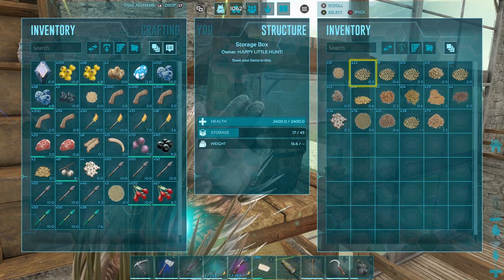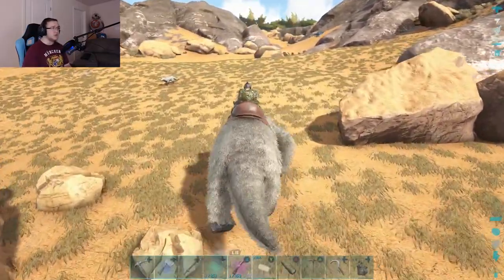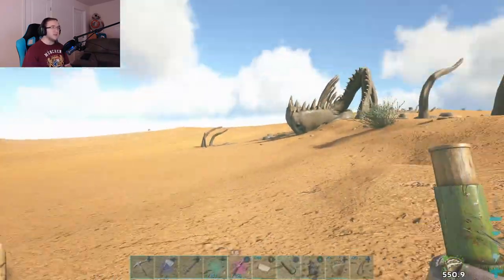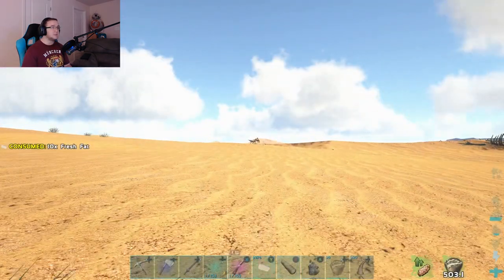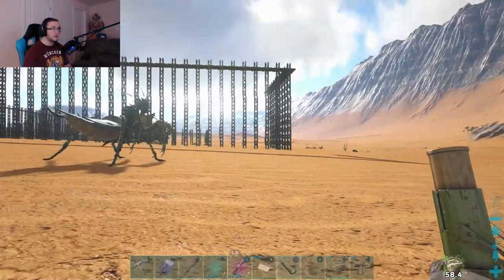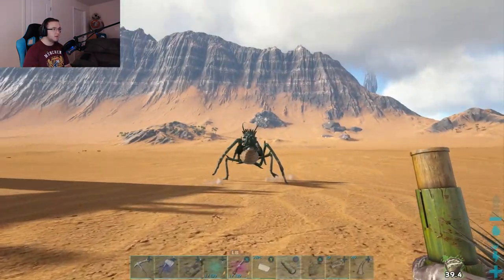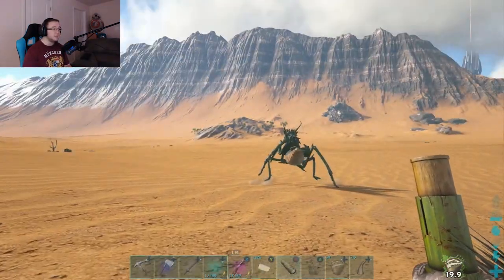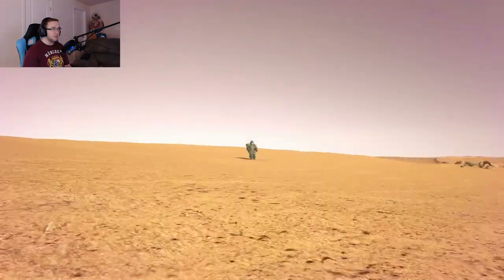MANTIS OVERLOAD!!- Xbox Ragnarok Primitive Plus EP #40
Welcome to The ARK! In this awesome survival game, you are pitted against mother nature, dinosaurs and other prehistoric mammals in an effort to survive! Build, craft and fight your way to a successful life!

***Upload Schedule:
Monday-Friday: 12PM EST VIDEO

Thursday: 4PM EST VIDEO

Saturday-Sunday: 12PM AND 2 PM EST VIDEO

Monday, Wednesday, Friday: LIVESTREAMS AT 4PM EST

Audio captured with an Audio Technica AT2020 USB+ microphone and video with El Gato HD60

***Come and Join me on Discord!!

!!! MY SERVER SETTINGS !!!
Difficulty: 1.0
XP Multiplier: 7.0
Taming Speed: 20.0
Harvest Amount: 4.0
Enable Crosshair: ON
PVE Mode: ON
Max Difficulty: ON
Corpse Locator: ON
Disable Structure Placement Collison: ON
Allow Multiple Platform Floors: ON
Lay Egg Interval: 0.5
Mating Interval: 0.0
Egg Hatch: 95.0
Baby Mature Speed: 75.0
Baby Food Consumption: 0.1
Spoiling Time: 1.5
(ALL DINO STATS VARY FROM ABOUT 1.0 TO 1.5)
Experience Multipliers: ALL 1.4
Show Floating Damage Text: ON
Crafting Skill Bonus Multiplier: 1.6
Supply Crate Loot Quality: 2.0
Increase Platform Structure Limit: 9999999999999

***CREDITS AND SUCH:
FONT IN LOGO IN CHANNEL ART:

Gameplay is from Ark Survival Evolved Xbox One X